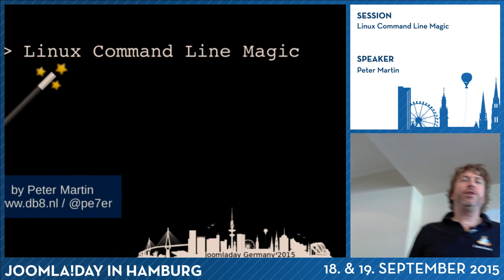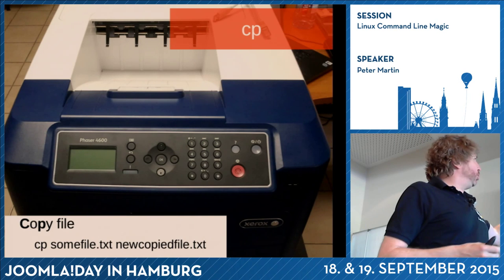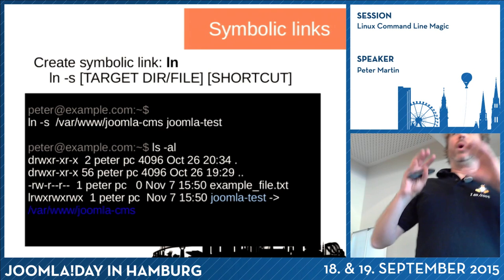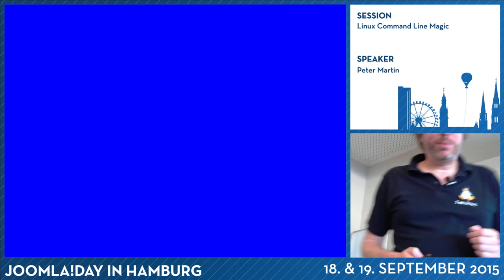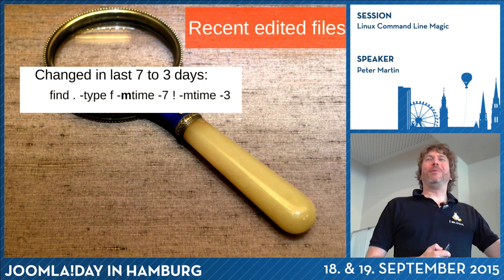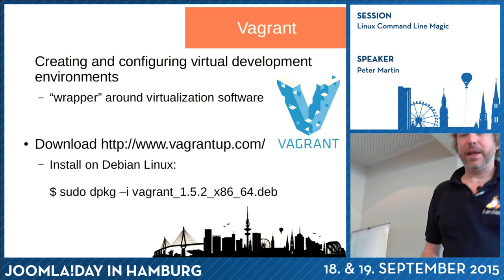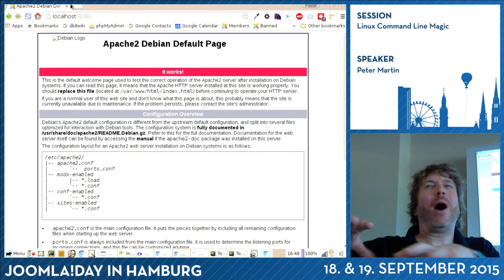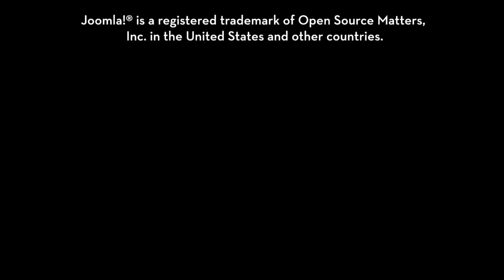JD15DE - Linux Command Line Magic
Von Peter Martin

The Linux command line is a powerful tool. The majority of webservers run on Linux/Unix. Some hosting companies offer SSH access to their hosting environment. Via SSH you can login and use the Linux command line.
In this presentation Peter will show you some time saving command line commands that you can use for tasks regarding your Joomla websites:
* some basic SSH command line commands
* Analyzing & recovering a hacked website
* Backup a website
* Finding unused files
* Setting up a test environment (Using Vagrant)